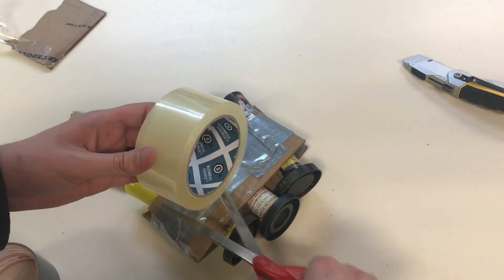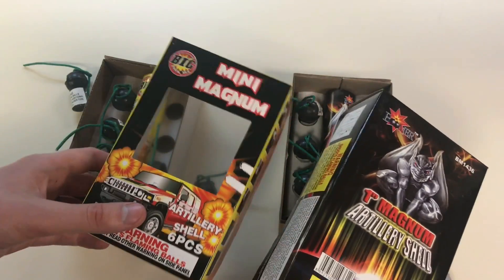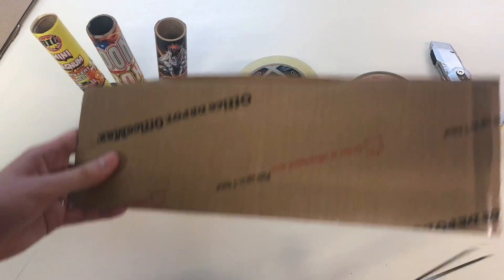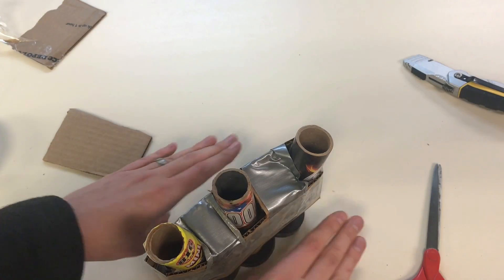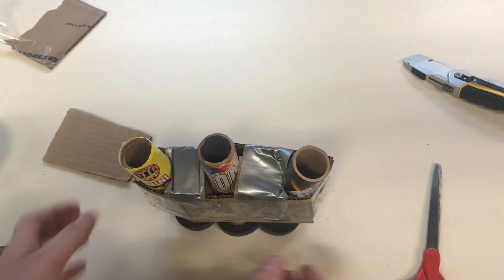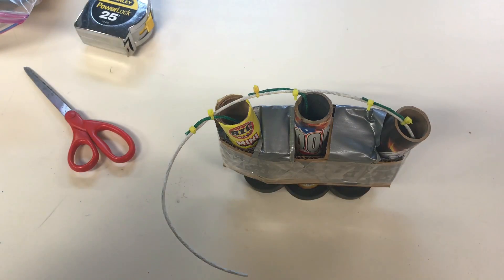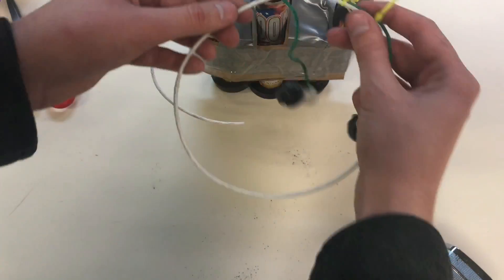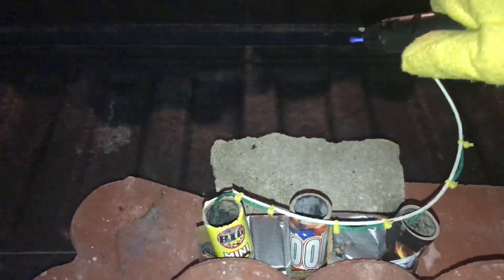MINI ARTILLERY SHELLS! + DIY 1” Rack Build